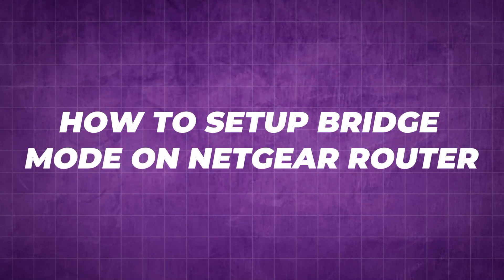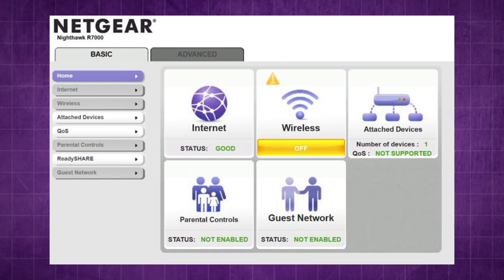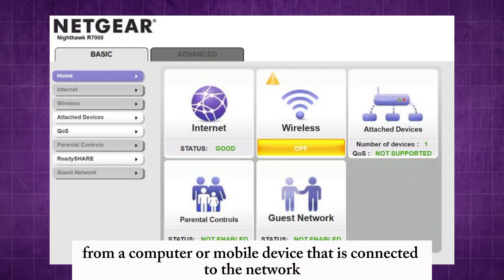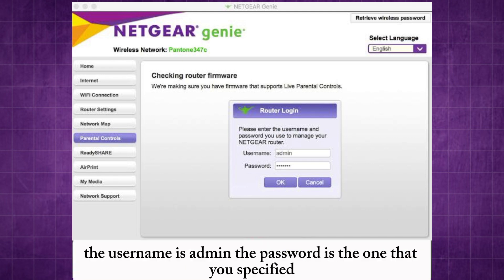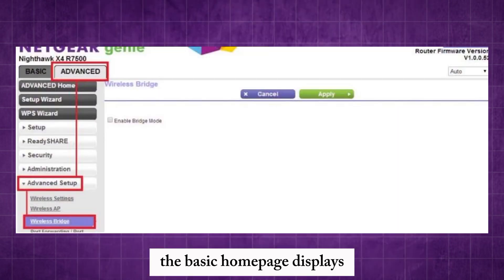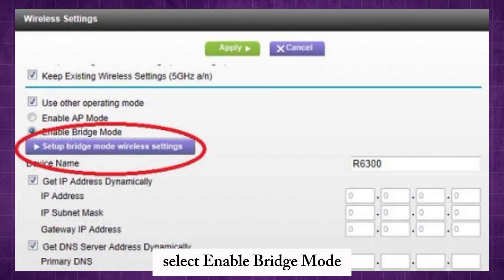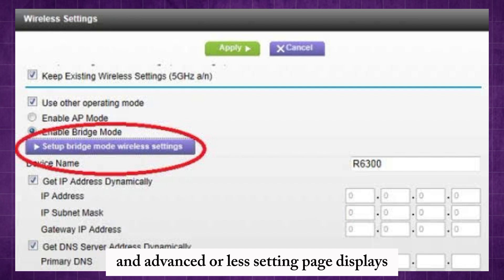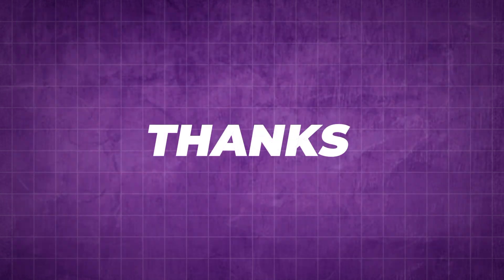How To Setup Bridge Mode On Netgear Router (2025)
How To Setup Bridge Mode On Netgear Router
Click ADVANCED  Advanced Setup  Wireless Bridge. The Wireless Bridge page displays. Select the Enable Bridge Mode checkbox. Click the Setup Bridge Mode Wireless Settings button.
netgear bridge mode not working How to enable bridge mode on netgear router?
How to enable bridge mode?
Why is NETGEAR not connecting?